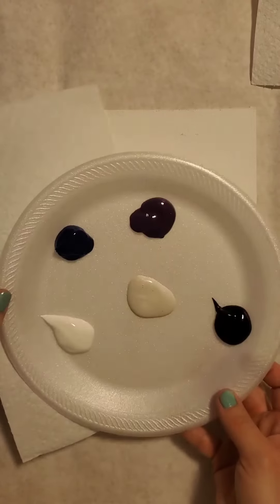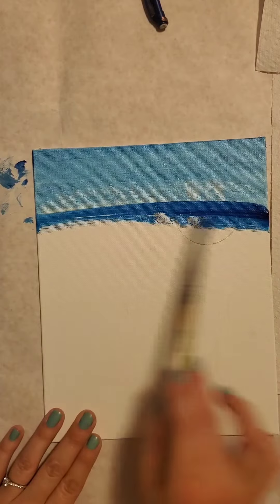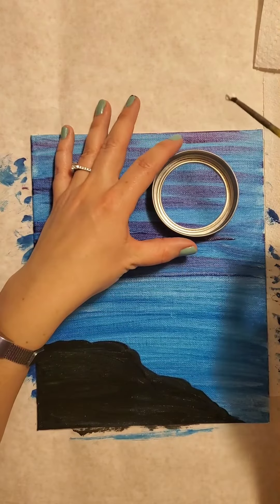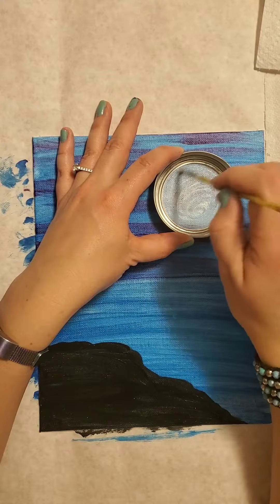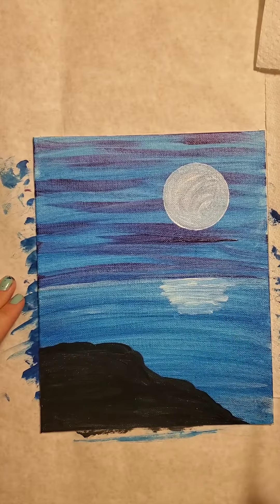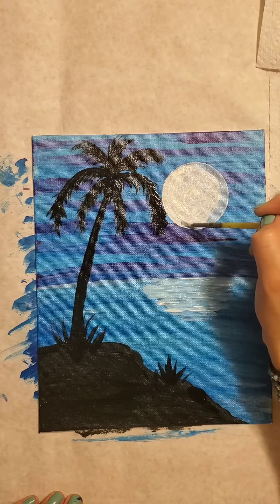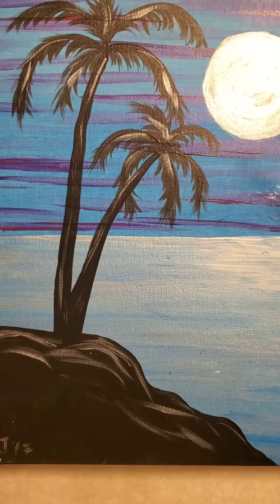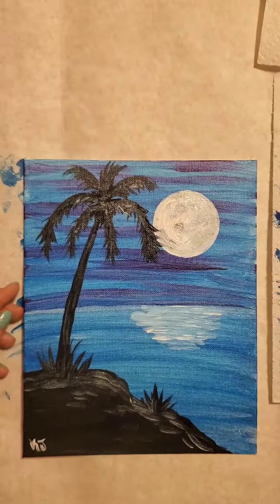Brush Strokes Easy Ocean Scene Acrylic Painting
Easy Beginners step by step instructions to create your own acrylic palm tree painting.